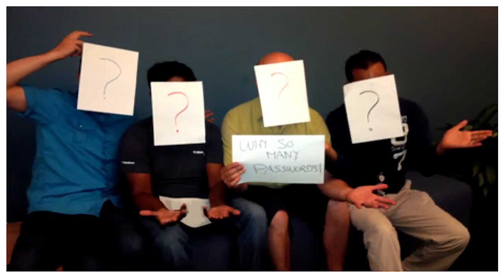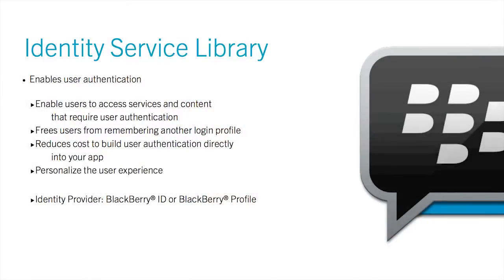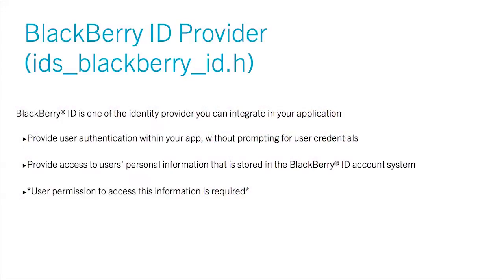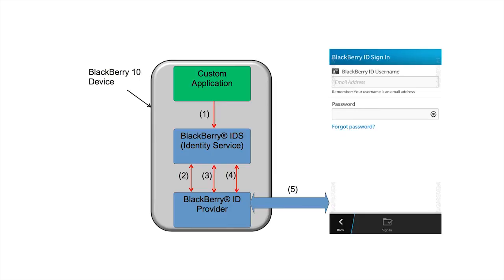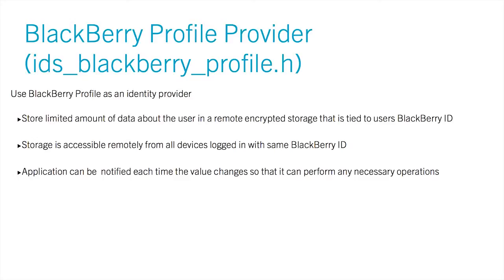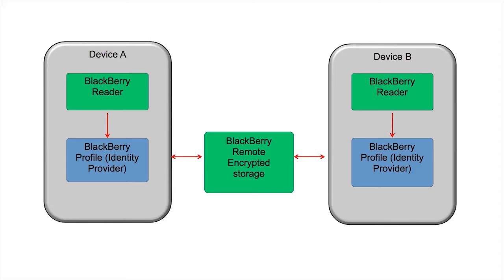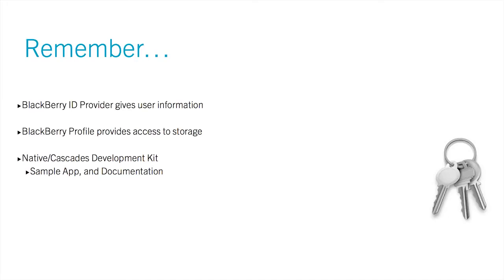Introducing BlackBerry Identity Service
In this video you will get to know what BlackBerry 10 Identity Service is and what identity providers we currently support in BlackBerry 10.2 SDK. You will also find out the great things this service offers like freeing  your users from having to remember yet another login profile, and saves you from having to build user authentication into your app. So why wait? View this video and integrate with BlackBerry Identity Service today.